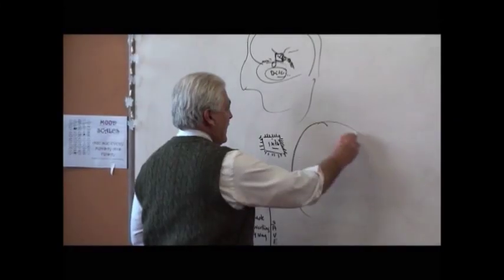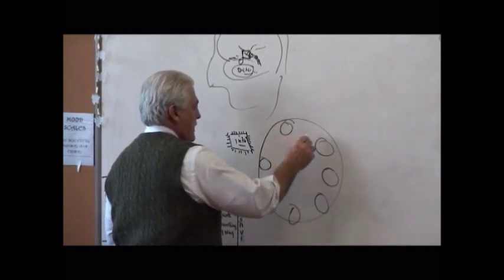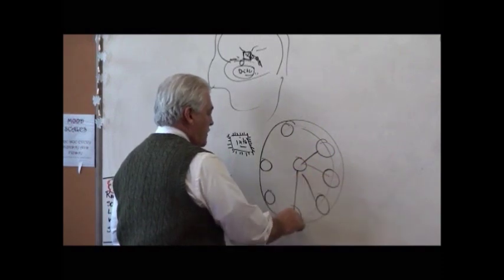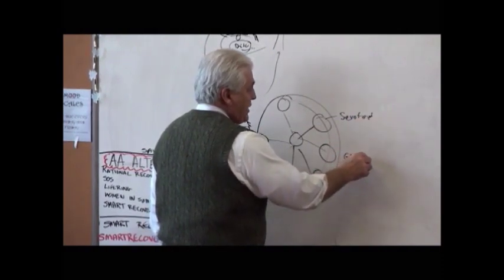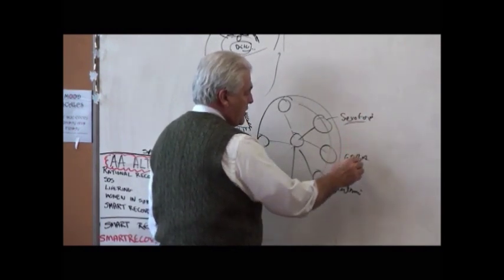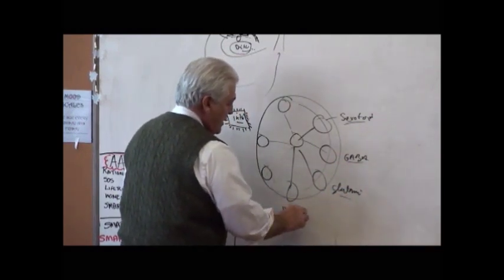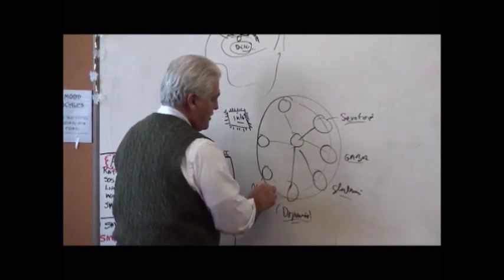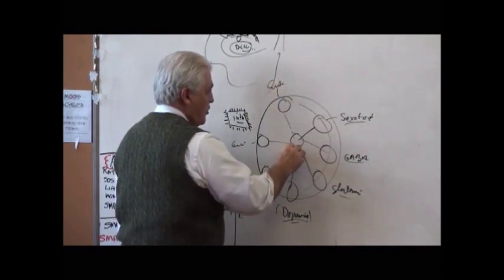How the Brain Works: Brain Analysis of Neurochemicals - Fred Von Stieff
Detoxification specialist, Dr. Von Stieff gives an intro into how analysis of the brain's eight basic neurotransmitter systems - dopamine neurotransmitters, acetylcholine neurotransmitters, serotonin neurotransmitters, endocannabinoid, glutamate,  noradrenaline, opiate, and GABA neurotransmitters - has aided him in successfully alleviating patients' depression, as well as problems with alcoholism, substance abuse, and chemical dependency.